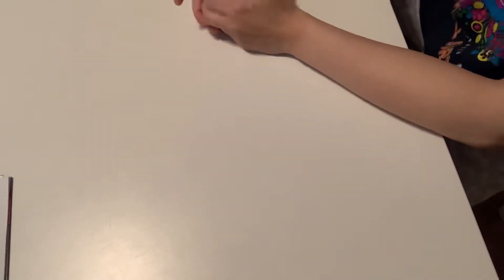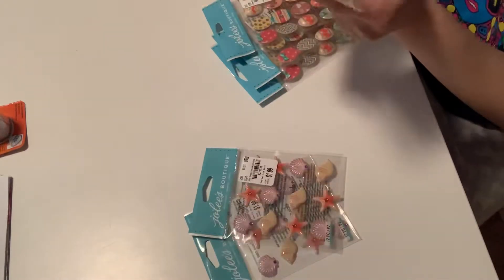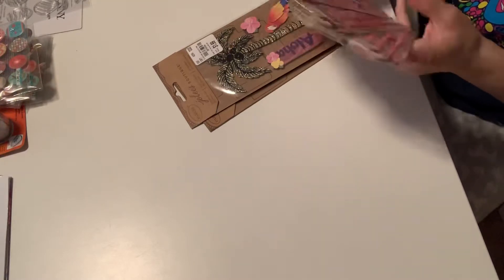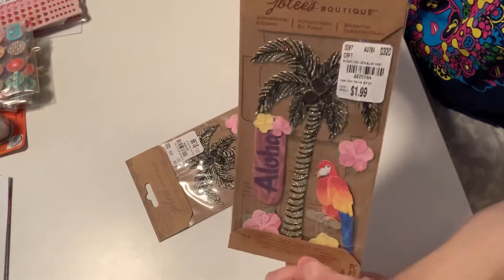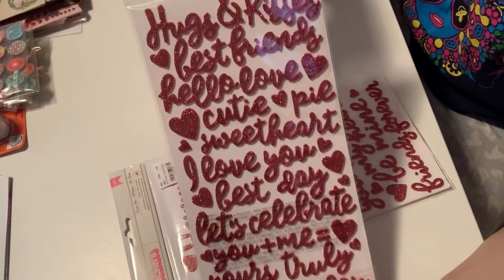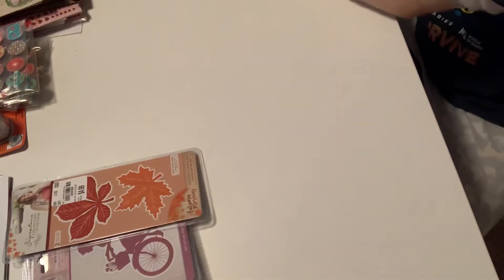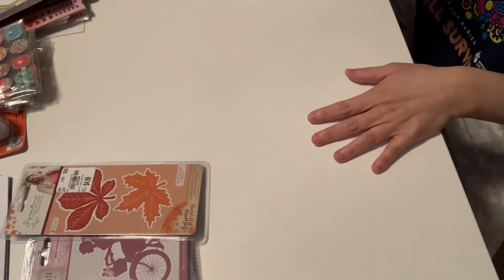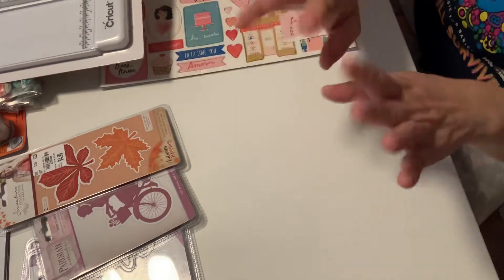TUESDAY MORNING HAUL